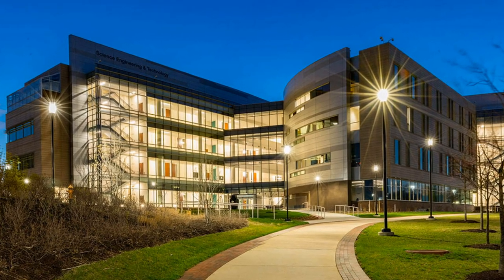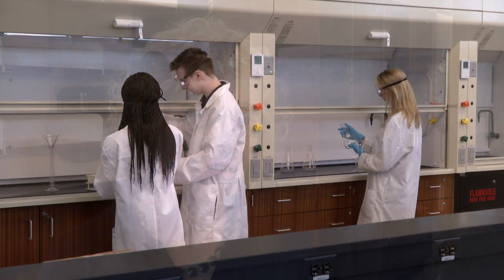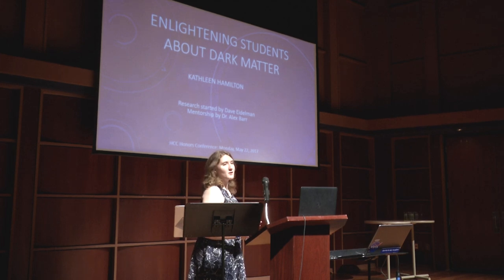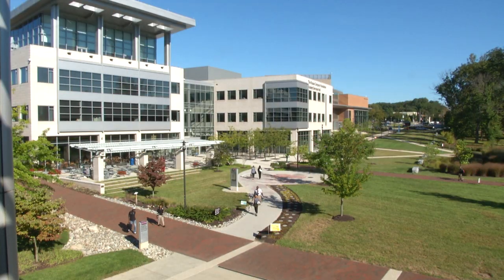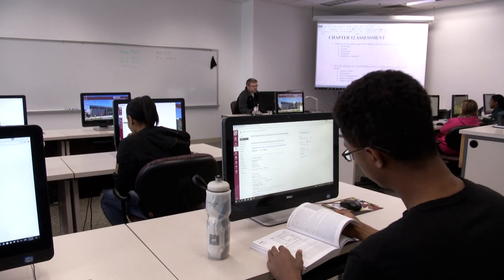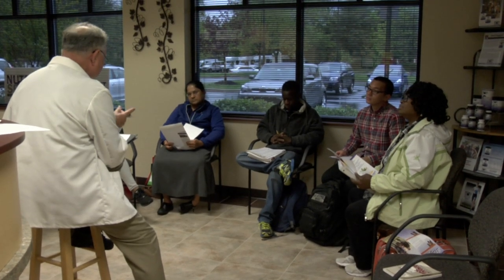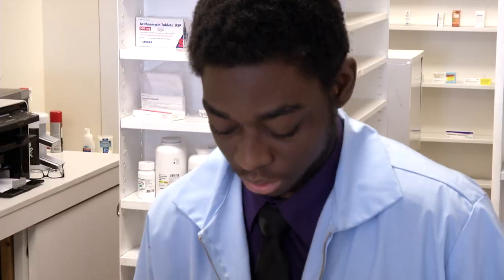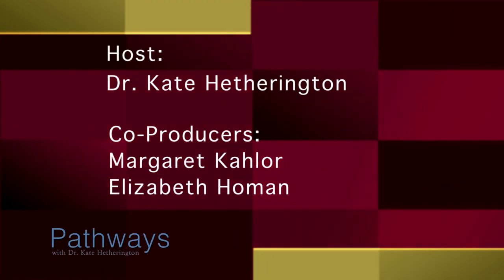Pathways: New Science Building, Early College, Arts and Theatre | Howard Community College (HCC)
Join ""Pathways"" host Dr. Kate Hetherington, President of Howard Community College, for an in-depth look on a range of topics. In this episode you'll learn about:
-Howard Community College's new Science, Engineering, and Technology Building
-The Early College program in cybersecurity and STEM
-Pharmacy technician training
-HCC's theater-in-residence, Rep Stage

HCC is the preferred college choice for students and families in Howard County, Maryland. A public community college, HCC offers associate degree and certificate programs, and workforce development training and continuing education classes, to nearly 30,000 students each year.